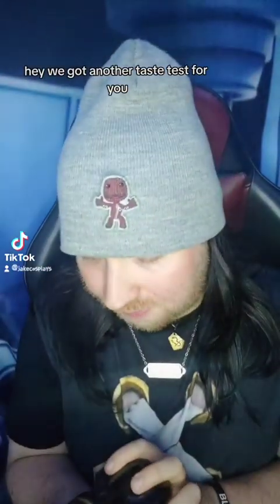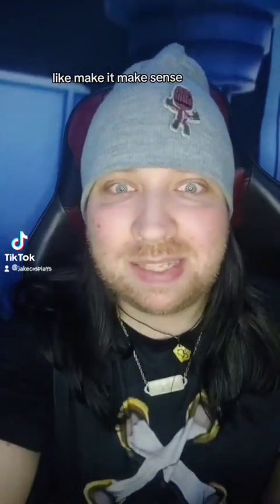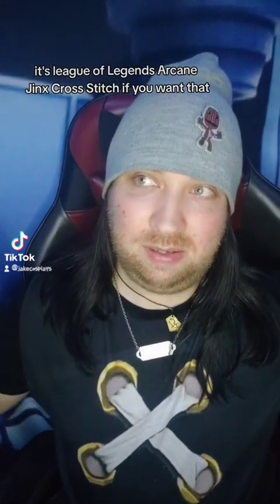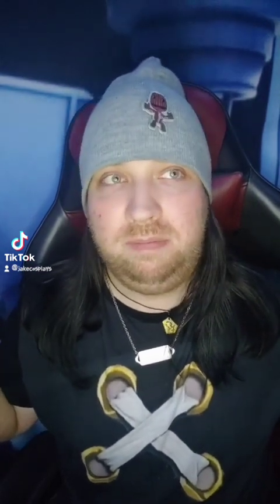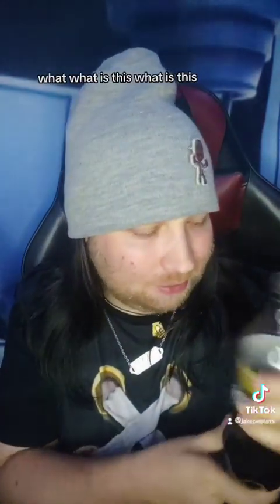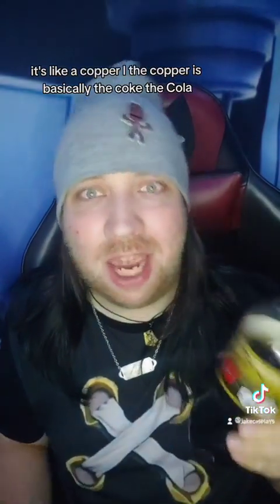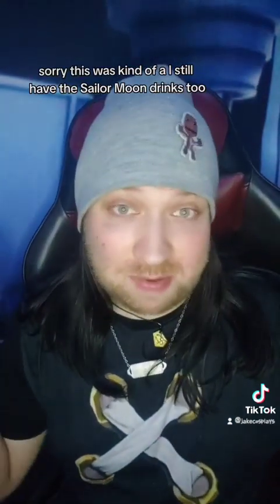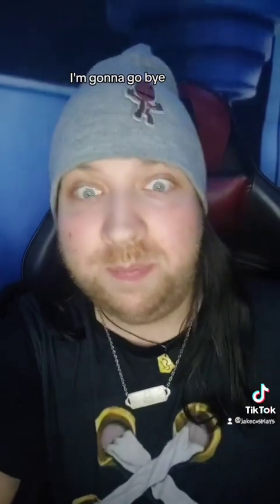tastetest pop soda leagueoflegends lol arcane lola cokegold leagueoflegendsgold cokezero